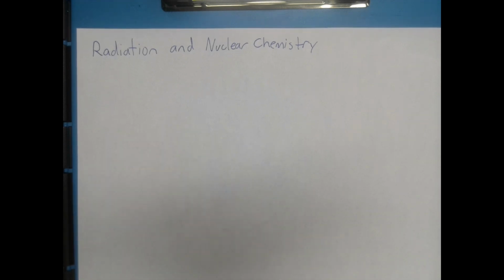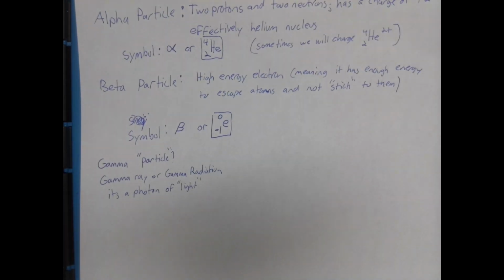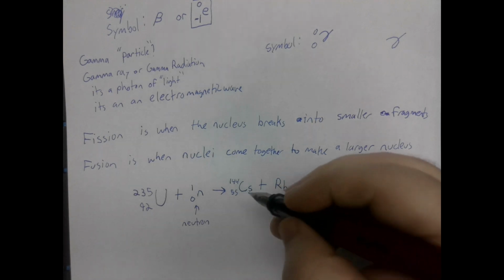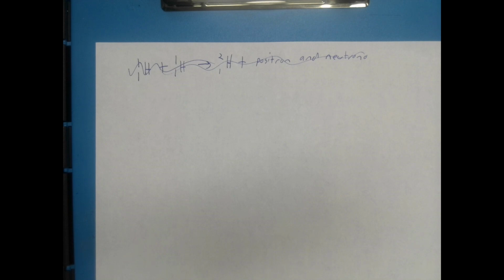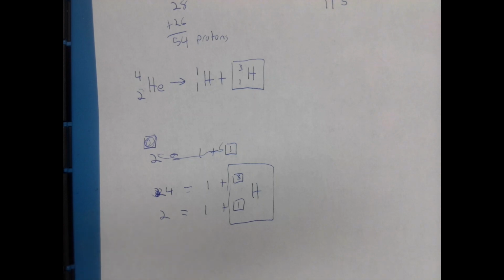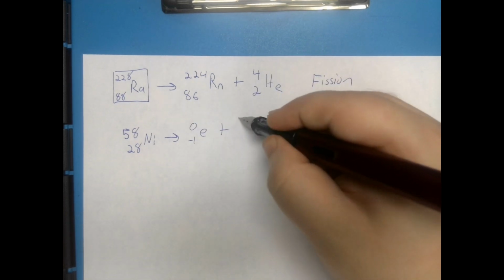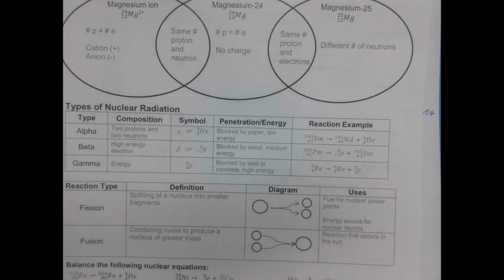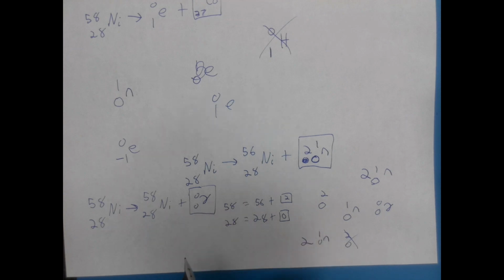[2020/11/13] (10:33:06) 04-CHEM: Nuclear Chemistry and Radiation